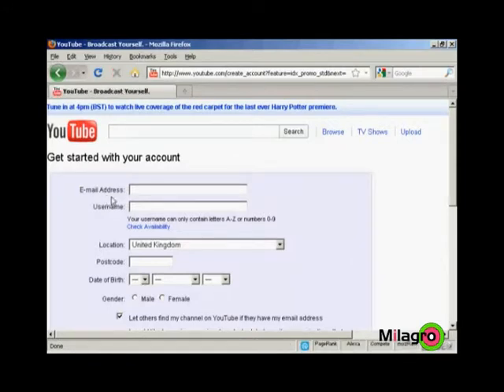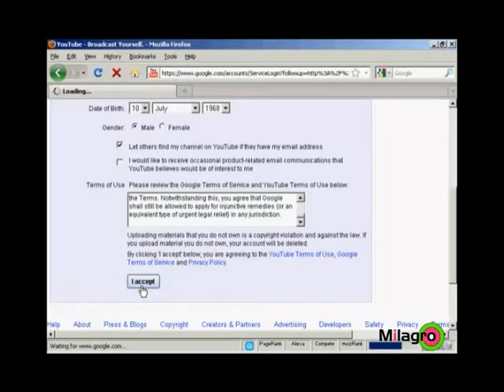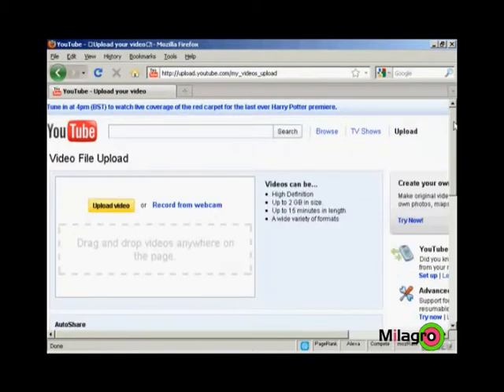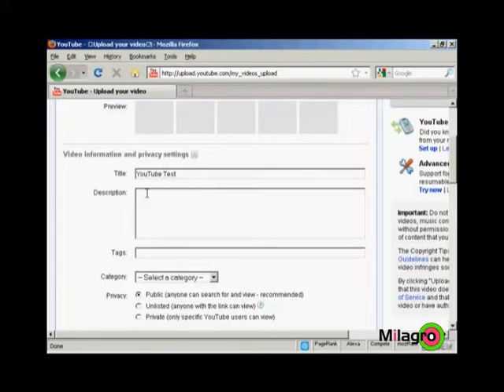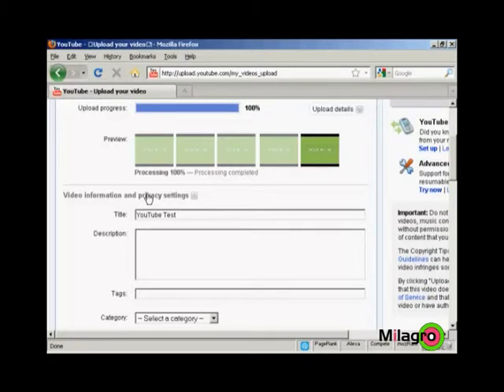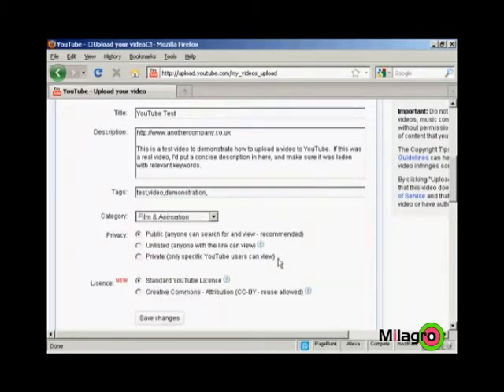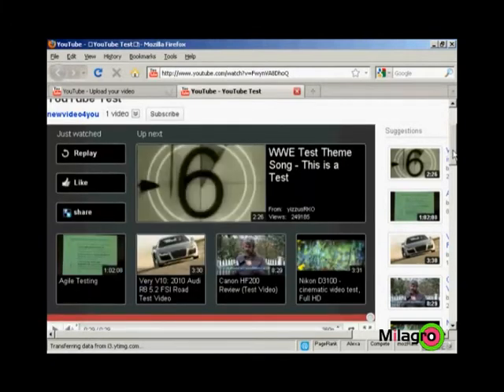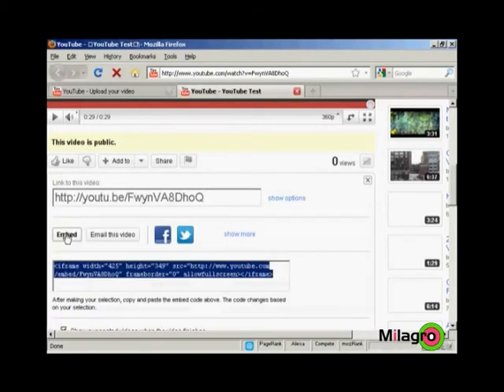How to Create a YouTube Acount and Upload a Video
How to Create a YouTube Acount and Upload a Video step - by step